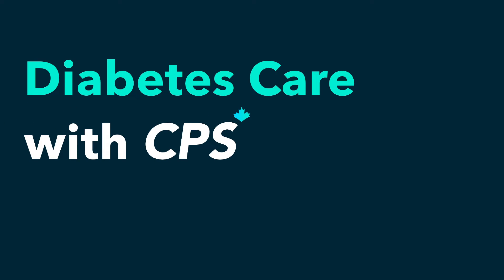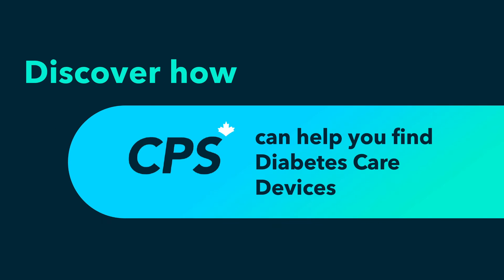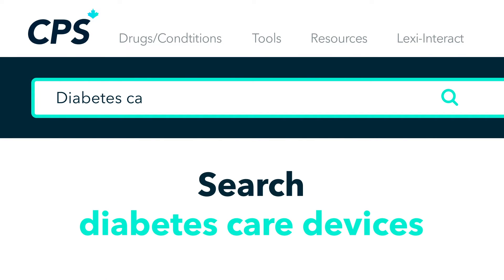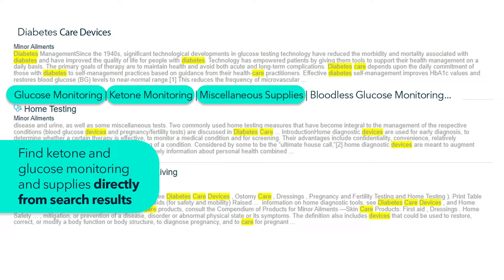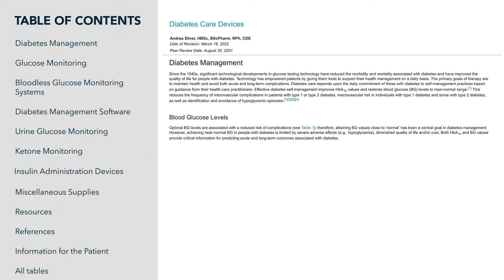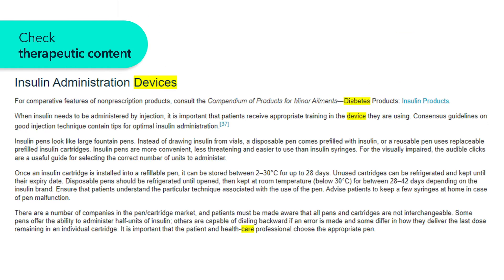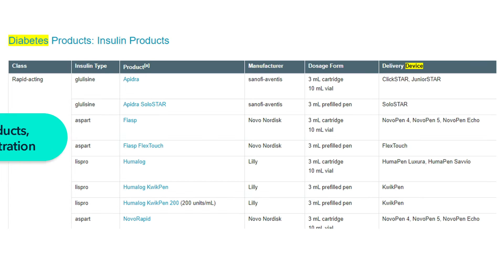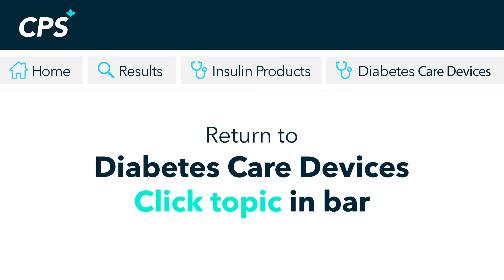Diabetes Care Devices - Diabetes Care with CPS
Looking to advise your patients on diabetes care devices? Find information on glucose monitoring, insulin administration devices and other supplies directly from CPS search results. CPS contains the resources you need to advise patients on the diabetes care devices they need. Watch this video for more information.